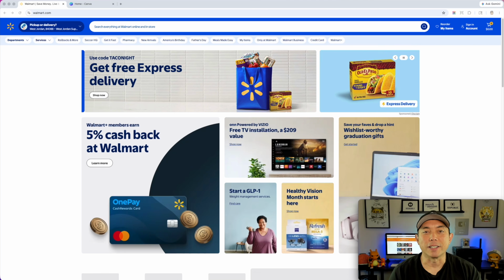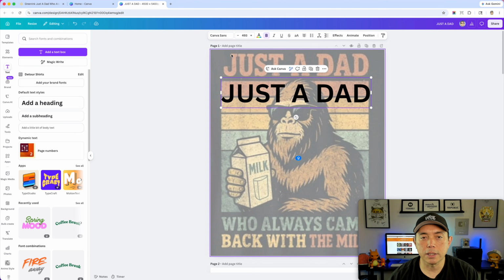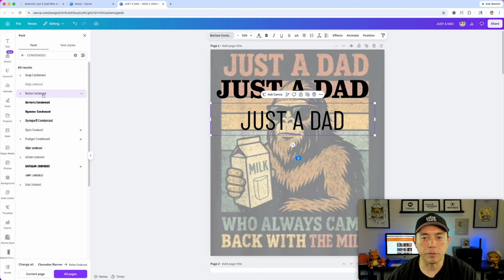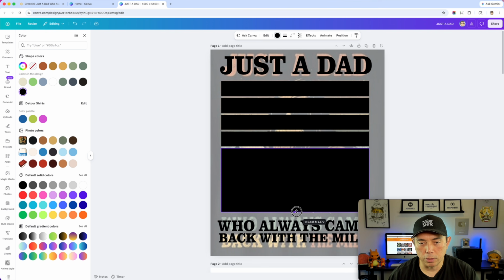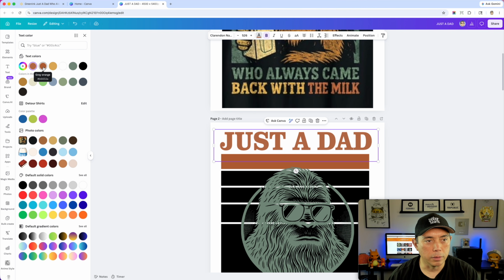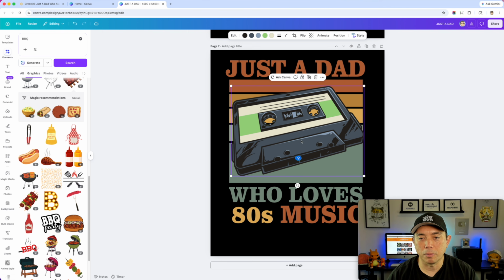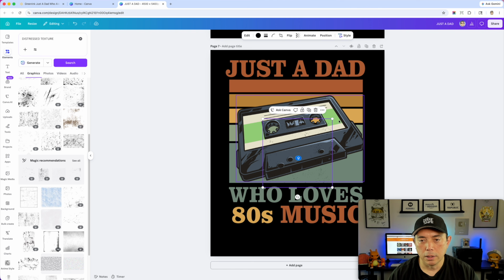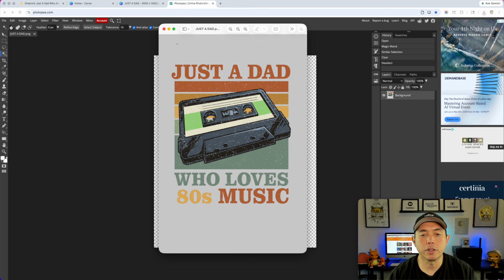Recreating A Walmart T-Shirt in Canva (Then Adding a Texture)